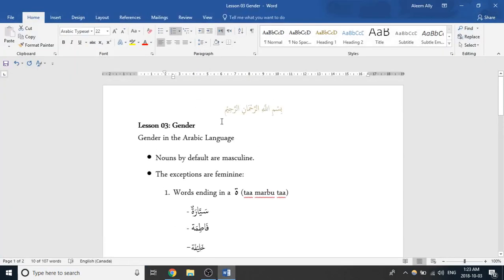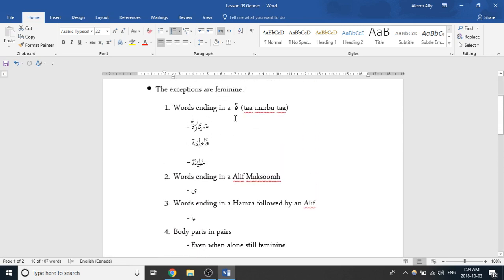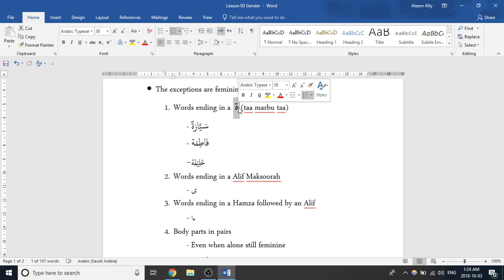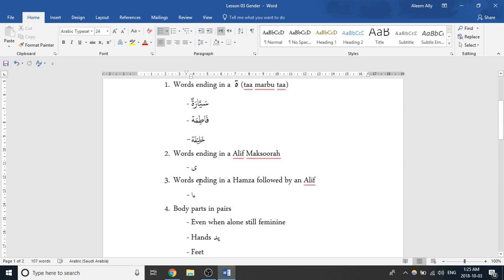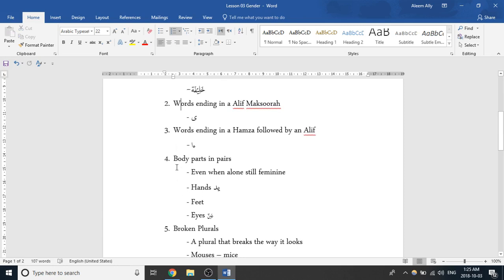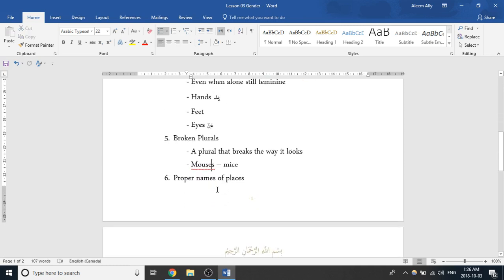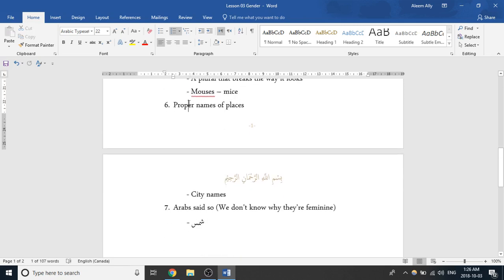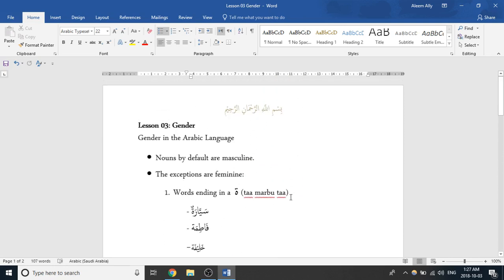Lesson 03 Gender